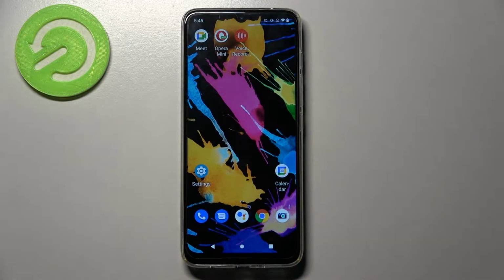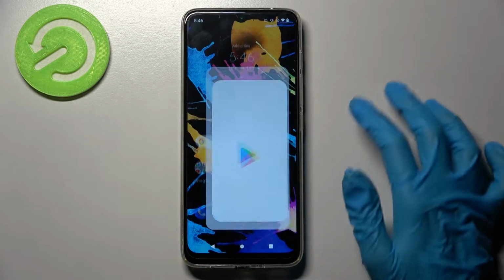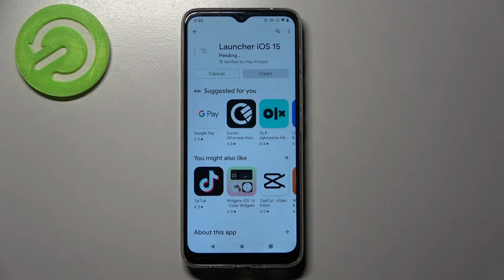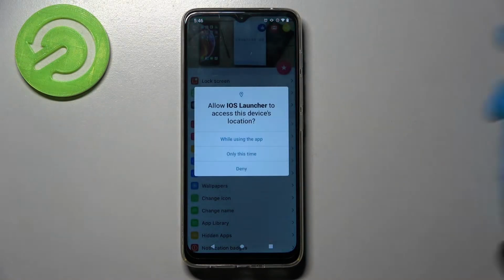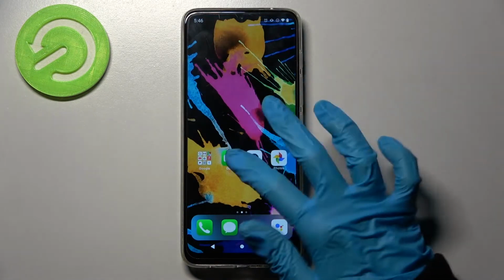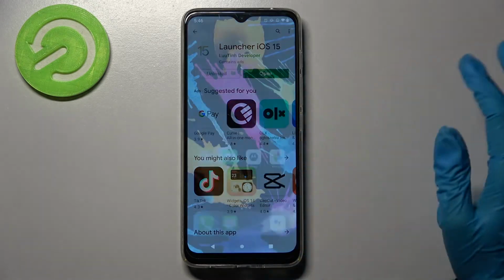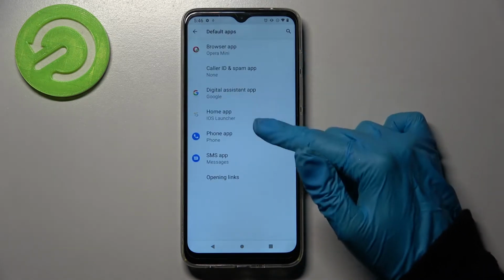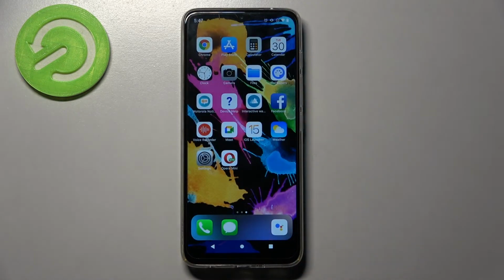How to Get iOS Launcher on MOTOROLA Moto G50 – Install Apple Layout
Hello! Do you know that the MOTOROLA Moto G50 can look more like an iPhone? We're going to demonstrate how you can turn your MOTOROLA Moto G50 into an iPhone in just a few simple steps. This can be done simply by downloading and activating an app. If you want to learn how you can get an iOS launcher on your MOTOROLA Moto G50, all you have to do is watch this tutorial till the end, follow the instructions, and try to do this operation on your own device.

How to get iOS Launcher on MOTOROLA Moto G50? How to apply iOS Launcher on MOTOROLA Moto G50? How to install iOS Launcher on MOTOROLA Moto G50? How to apply Apple Layout on MOTOROLA Moto G50? How to get iOS Launcher on Android on MOTOROLA Moto G50? How to download iOS Launcher on MOTOROLA Moto G50?